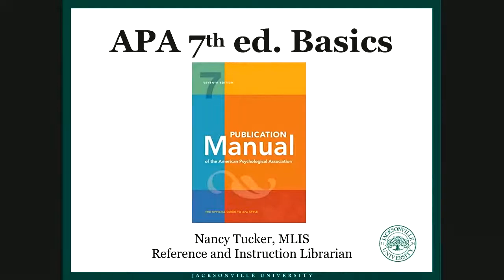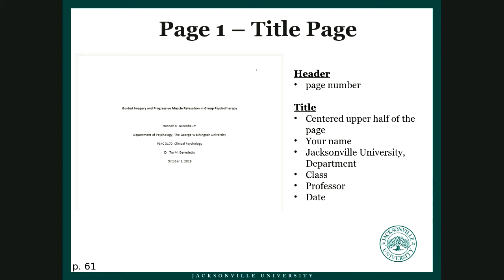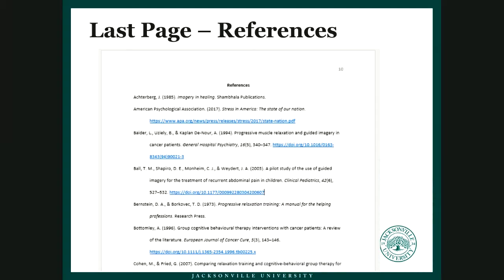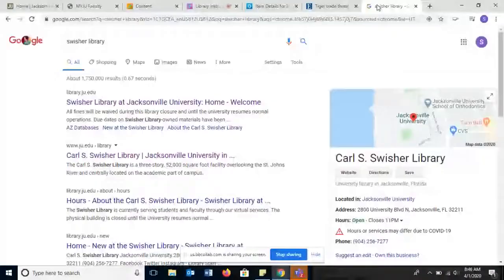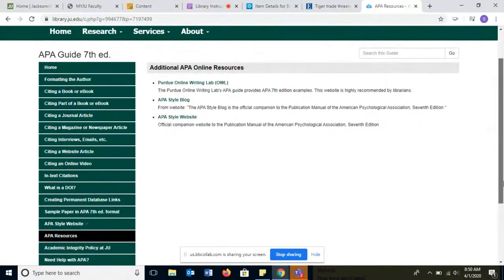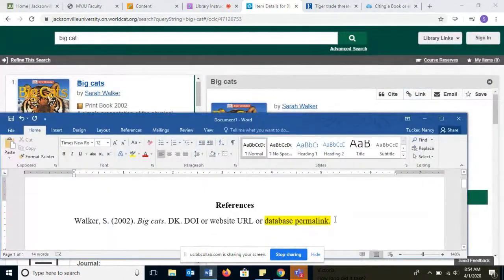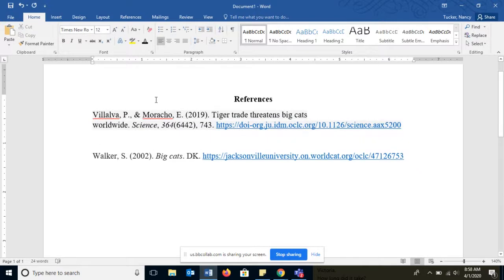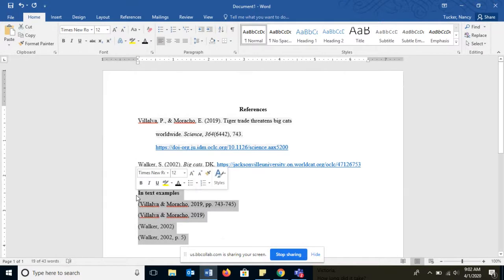APA 7th ed. Tutorial